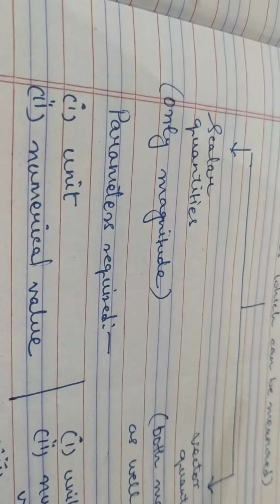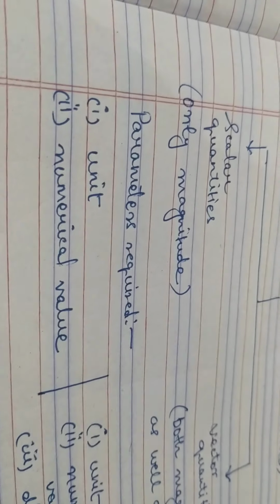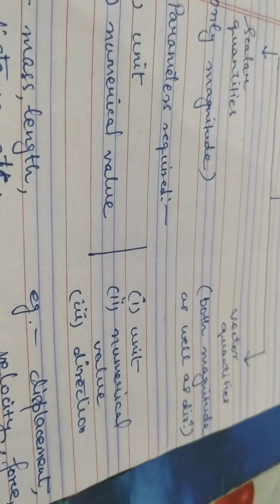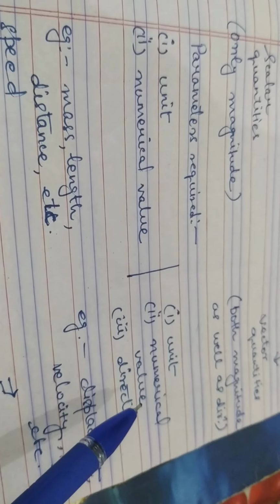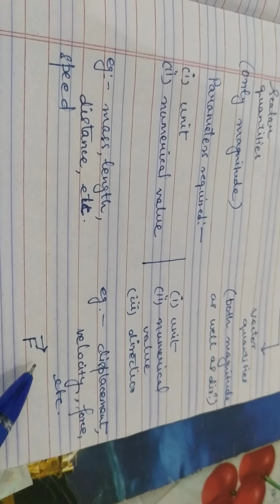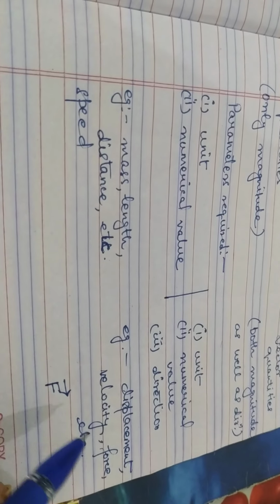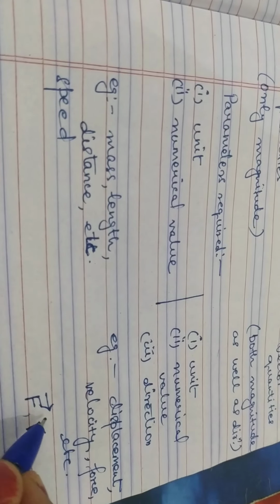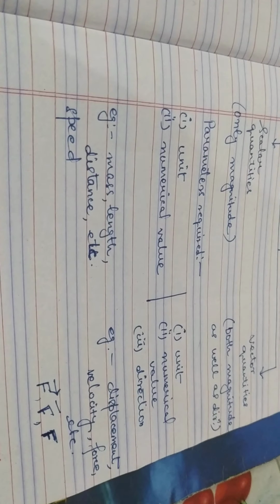ICSE Class 9 Chapter 2 Motion in one dimension: scalar and vector quantities